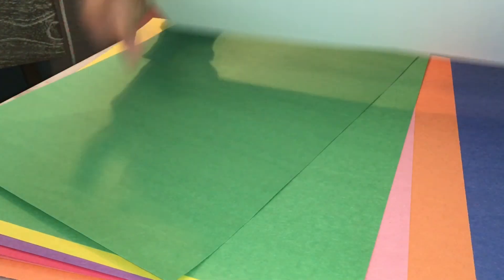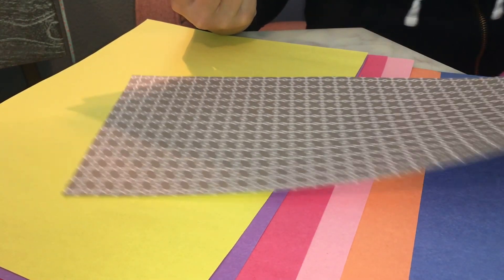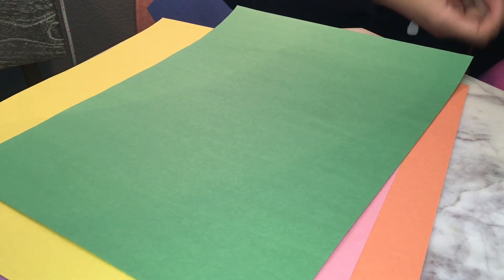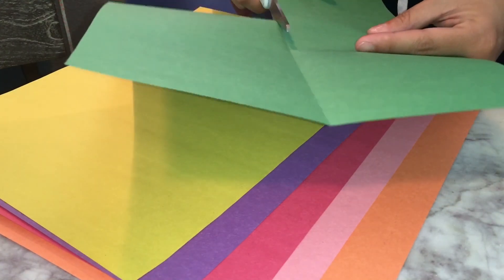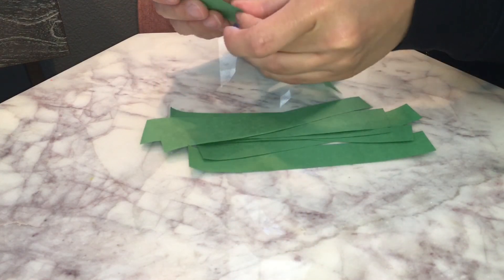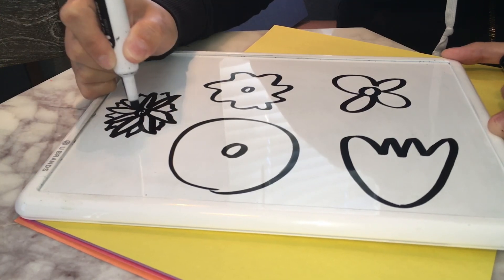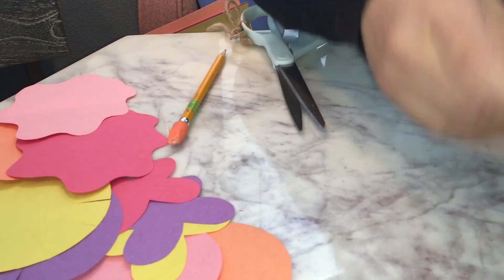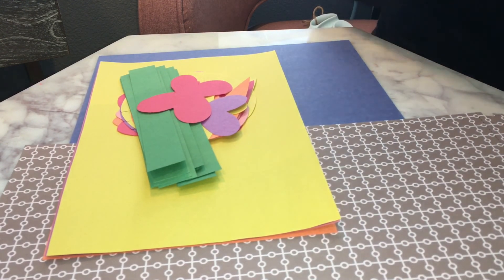1st / Paper Flower Part 1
5/4 - We are starting a Mother’s Day craft for Mother’s Day 💛🤗💐